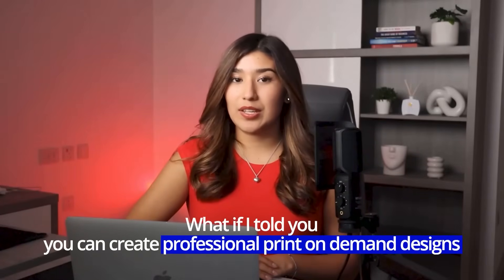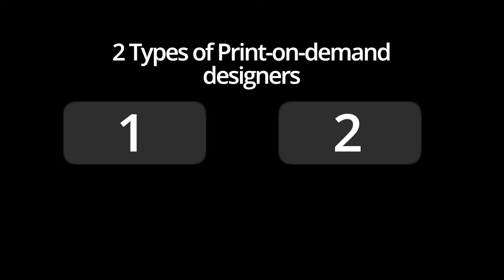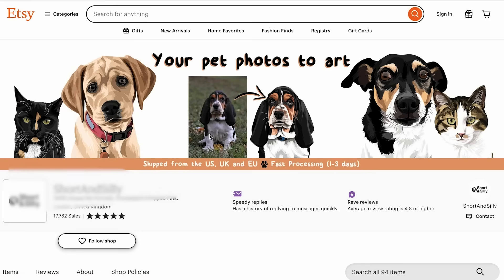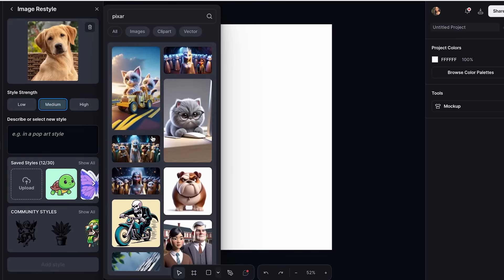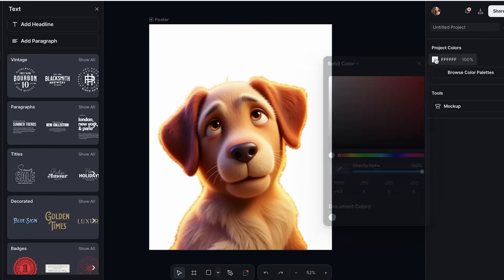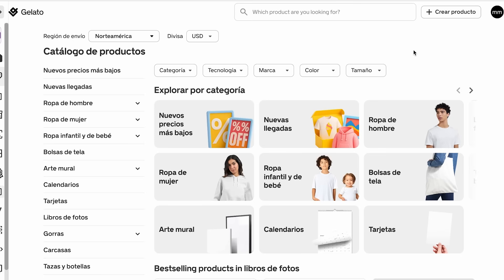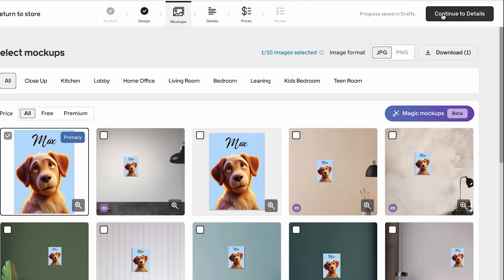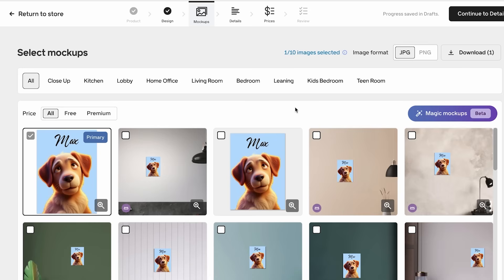How I Use AI to Design Print-on-Demand Products in Minutes (Step-by-step)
In this video, I’ll show you how I use AI to create stunning print-on-demand designs in just minutes!

No design experience needed! Whether you're selling on Etsy, Amazon, or your own online store, this method will save you time and help you create professional-quality designs that SELL.

✨ What you’ll learn:

✅ How to generate high-quality designs using Kittl AI
✅ Customizing artwork
✅ My step-by-step workflow from idea to final product
✅ Time-saving tips to speed up your POD process

👉 Perfect for beginners and creatives who want to automate and scale their print-on-demand business with ease!